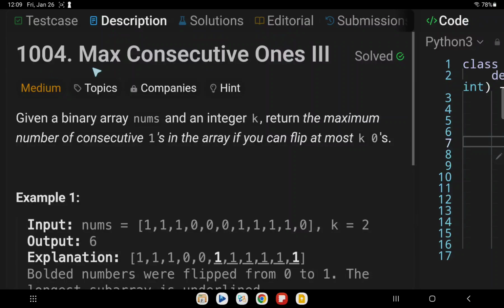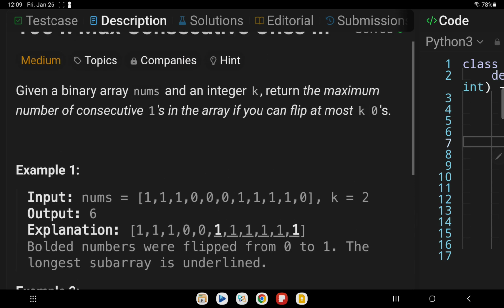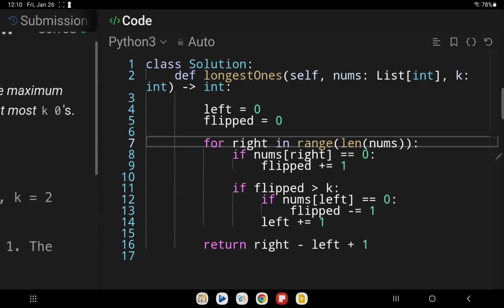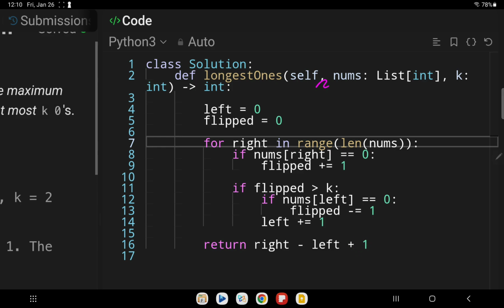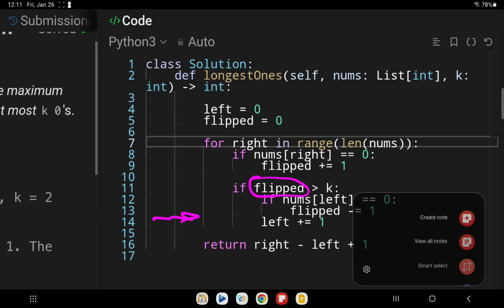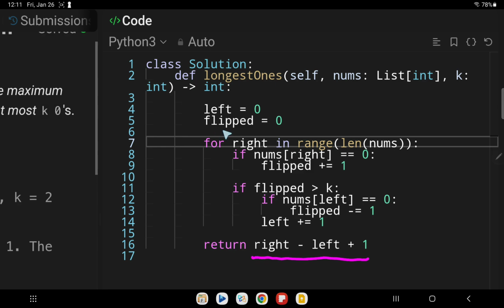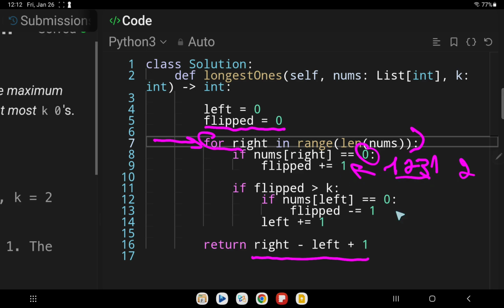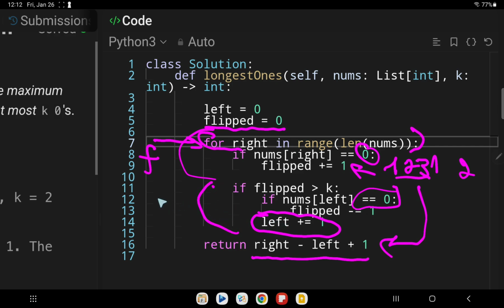LeetCode 1004. Max Consecutive Ones III